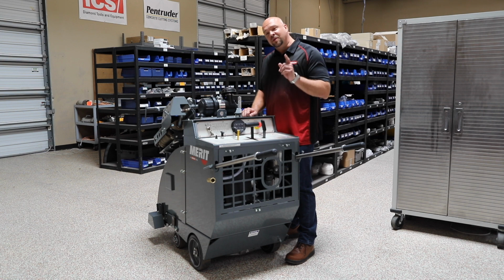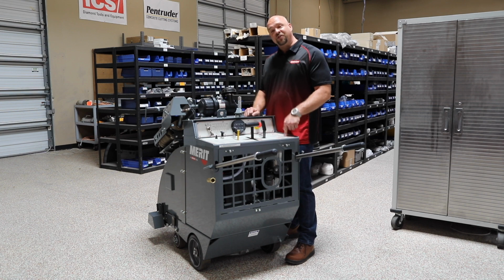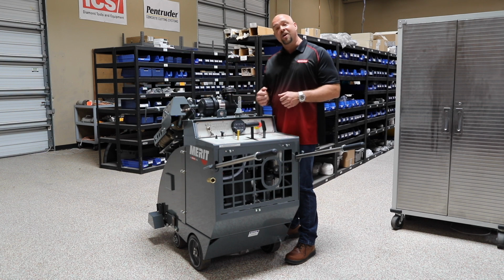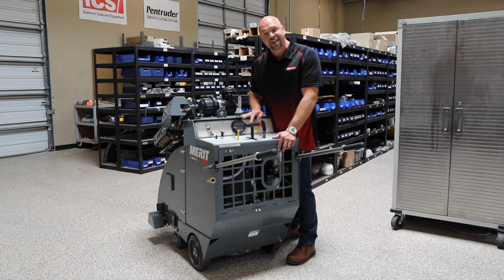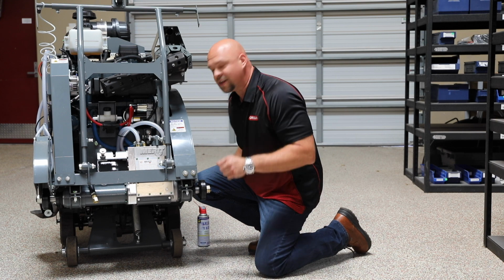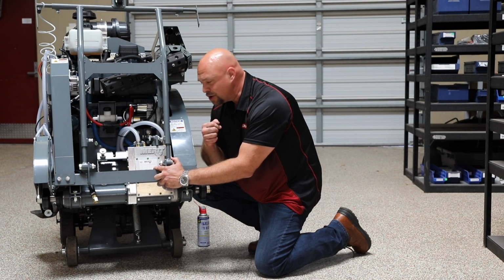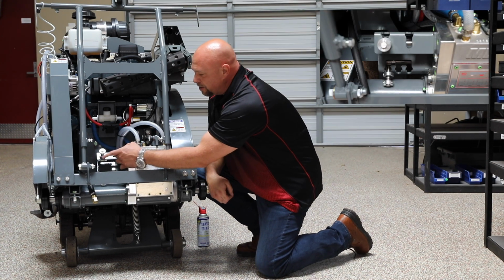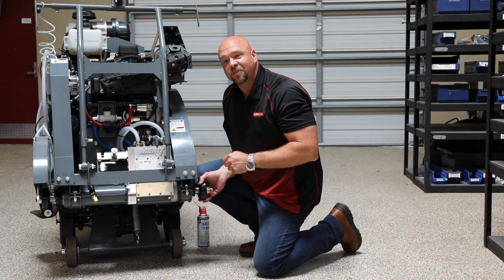Merit FAQ’s – How to change gears on your Merit 4-speed gearbox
The unique 4-speed gearbox by Merit allows the operator optimize the efficiency of many blade sizes, resulting in faster cutting and job completion.  Follow along with this short video to learn how to safely change gears.